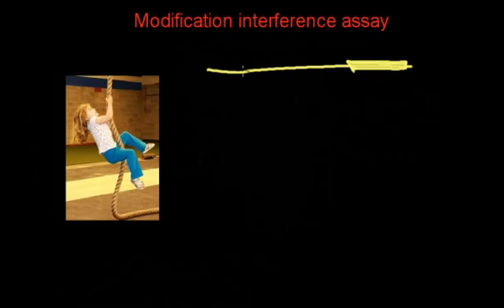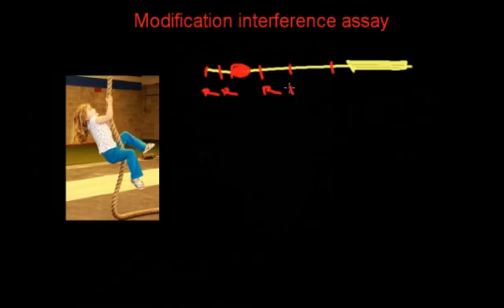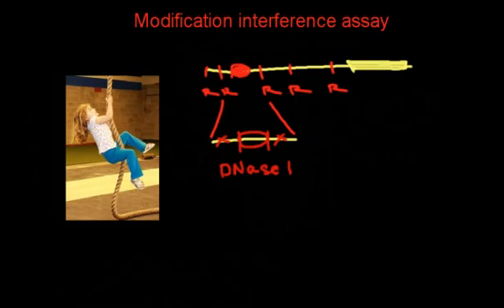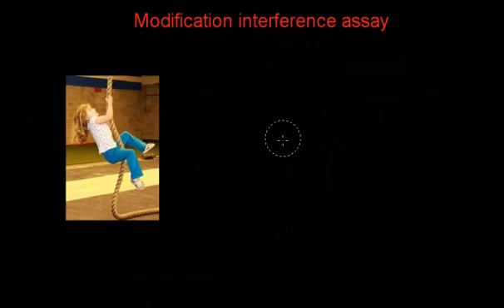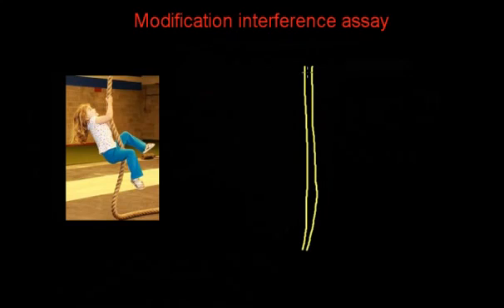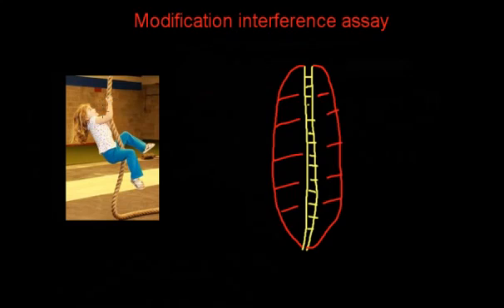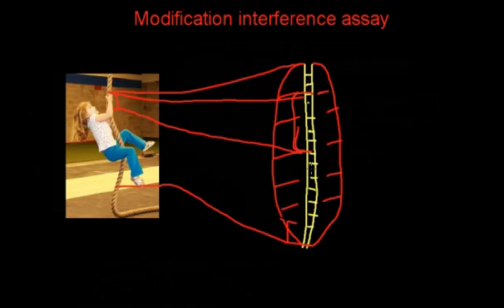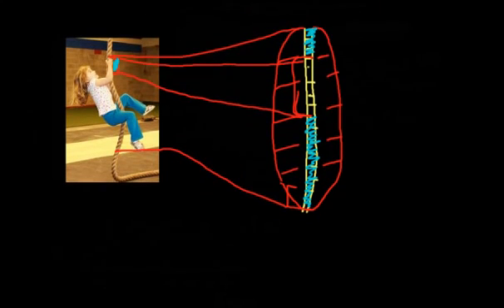Modification interference assays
Methylation & Uracil Interference Assays

Both the methylation and uracil interference assay analytical methods are presented in parallel because they assay for similar information based on similar reactions. In both cases, the DNA is analyzed for nucleotides which are important for protein binding. The approach taken is to end label the DNA probe so that cleavage of the DNA will yield labeled fragments whose size indicates the cleavage position, as in DNase I footprint analysis. The probe is treated to generate modified bases at about 1 base per DNA molecule. Binding protein is added to the modified DNA. If the base which was modified on a given DNA molecule was critical for binding, that molecule will be left unbound. Bound and unbound populations of DNA are separated on mobility shift assay gels. The two populations are then treated to cleave the DNA at the modified bases and run on a denaturing PAGE gel.

Modifications to bases important for protein binding will lead to the absence of cleavage fragments ending at such bases from the bound fraction of DNA. Cleavage at these sites will produce fragments seen only in the unbound DNA.

Methylation and uracil interference techniques differ in the base(s) targeted, and in the method used to modify and cleave the DNA. The methylation interference assay is the simpler of the two, involving a chemical modification of guanines and adenines with Dimethylsulfate to produce N-7 methyl G or N-3 methyl A residues. These residues are subject to cleavage by piperidine. The complexity of this method is somewhat increased by the need to isolate an end labeled probe with which to work.

In the uracil interference analysis DNA is synthesized in the presence of dUTP to incorporate Uracil residues in place of thymine, at a rate of 0.5-1 thymine substitutions per molecule. This can be accomplished by PCR with one labeled primer, thus probe generation may be easier than for methylation interference. Cleavage at uracil residues requires a two step procedure, in which uracil glycosylase removes the Uracil base, creating apyrimidinic sites which are then cleaved by piperidine.

Methylation Interference Assay
Uracil Interference Assay
Probe Preparation
Generate a probe labeled at one end from a plasmid construct digested with enzymes to produce one 5' overhang on a probe of 100-300 bp. (see protocol on DNase I footprinting)
Prepare and purify fragment by methylating 106 cpm of probe in 200 µl of reaction buffer (50mM sodium cacodylate pH 7.9, 1mM EDTA).
Add 1µl of DMS to start the reaction.
React for 5 minutes at room temperature.
Stop the reaction with 50 µl of the following: 1.5M sodium acetate, pH 7.2, 1mM BME and 0.25 µg/ml tRNA.
Precipitate the DNA with 750µl of ethanol at -70°C (dispose of supernatant as DMS toxic waste).

Wash pellet by redissolving in 300µl 0.3M sodium acetate, then precipitate with 900 µl ethanol. Repeat this step twice.
Proceed to mobility shift analysis.
Probe for this procedure is generated by PCR amplification in the presence of one labeled and one unlabeled primer, with dUTP present at 25% of the concentration of the dTTP. Primers should be selected to provide a region of amplification which is 200-300 bp in length, and contains the protein binding site.

Label the primer(s) with 32P ATP and polynucleotide kinase. Use the buffer and protocol recommended by the enzyme manufacturer.
Purify the probe by gel electrophoresis or spin columns prior to use.
Purify the PCR products by native gel electrophoresis.

Mobility Shift Analysis

Mobility shift analysis is the same for both protocols. At the end of the analysis, locate the bands by autoradiography, and cut out the bound (upper) and unbound (lower) DNA bands. Purify the DNA from the gel slices.

Cleavage Reactions

Uracil glycosylase

Remove the uracil bases by treating the DNA with 0.02 U/µl uracil glycosylase in 1X Taq polymerase buffer (from PCR reaction)
Incubate at 37°C 1 hour
Precipitate DNA with 0.1 vol 0.3M sodium acetate and 3 volumes of ethanol

Proceed with piperidine cleavage.
Piperidine Reaction: (both assays)

Redissolve precipitated DNA in 0.1 ml of 1M piperidine.
Heat to 95°C for 30 minutes. Remove tubes to -70°C.
Lyophilize frozen samples to dryness.
Redissolve in 0.1 ml water.
Repeat lyophilization and rehydration three times.
Analyze bound and unbound samples on a 6% denaturing polyacrylamide gel.